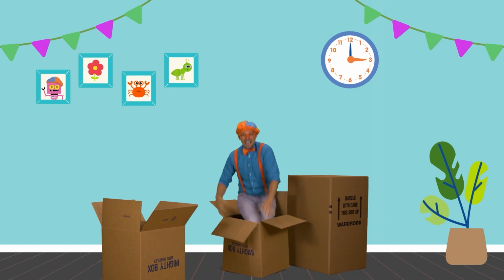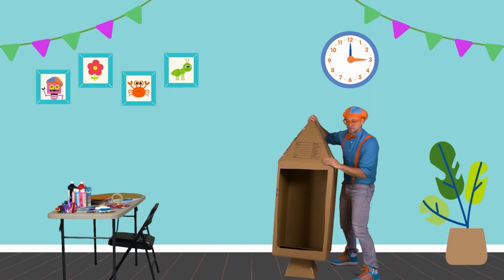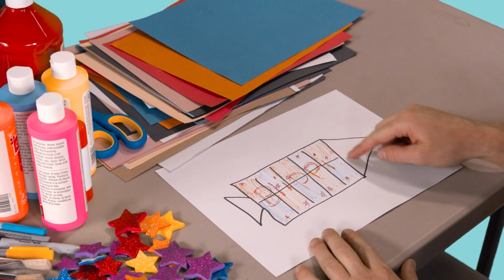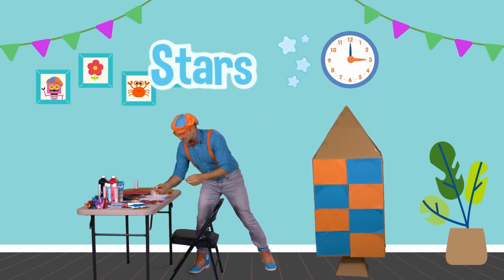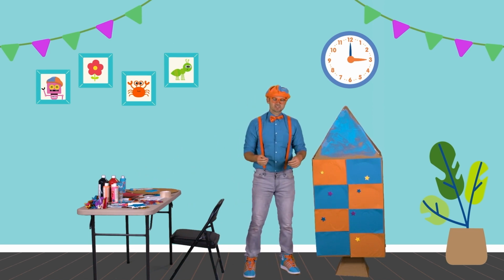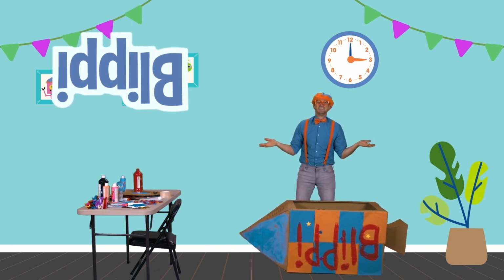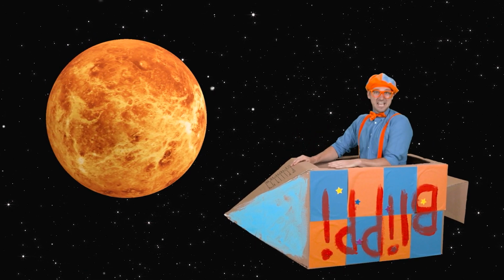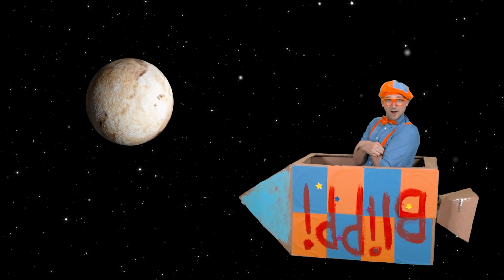Blippi Visits the Children's Museum - Build a Rocket Ship With Blippi | Kids Learn! | Nursery Rhymes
Moonbug TV - Kids Learning Videos
The very best nursery rhymes and kids songs for you to sing dance and learn too! Join us for fantastic kids learning videos for preschool education and learning from home.